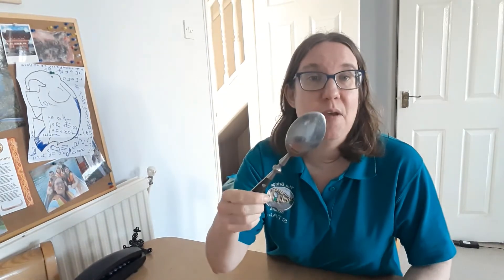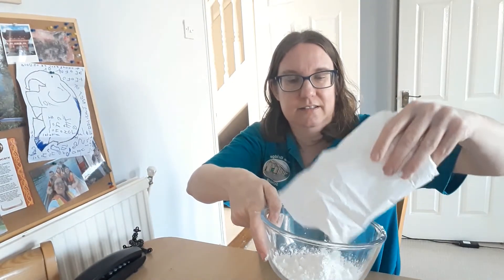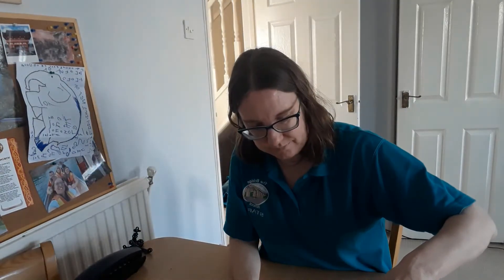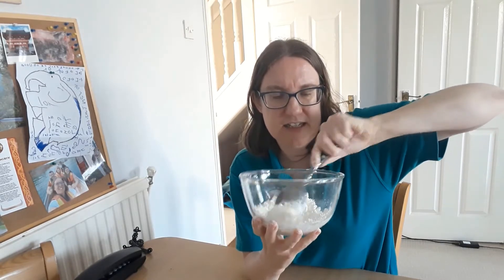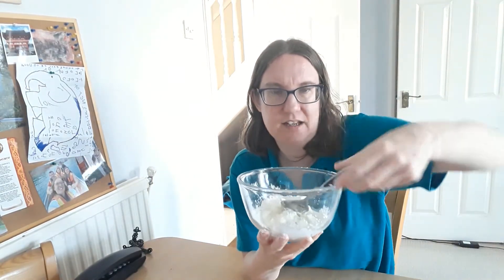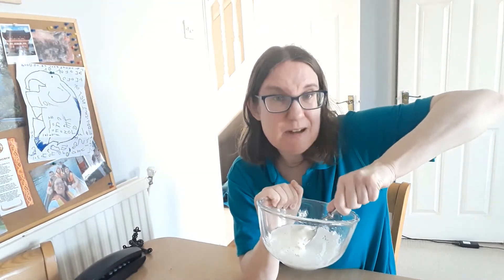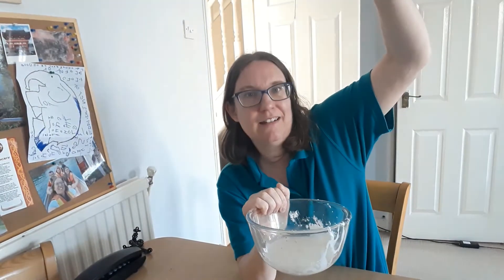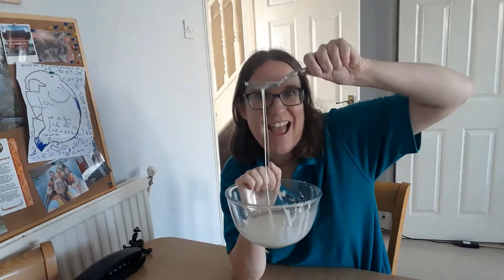Puffin - 24th April, Friday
Puffin Class - 24th April, Friday